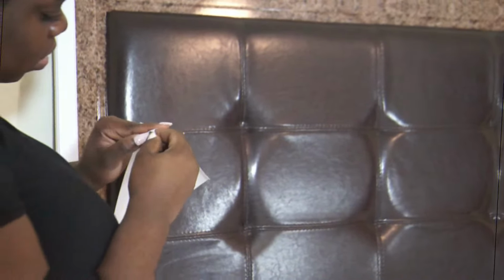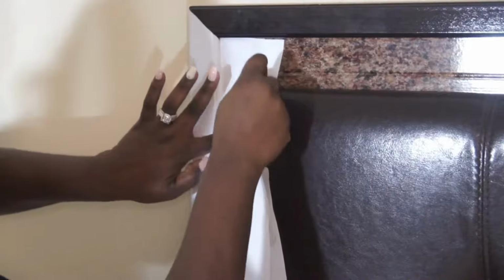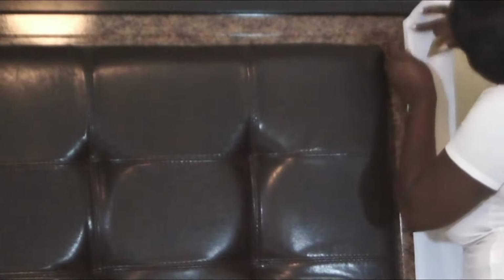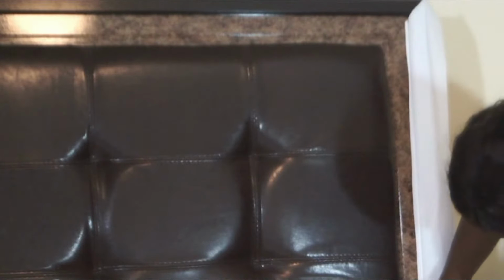DIY HEADBOARD TRANSFORMATION !!!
I get it, sometimes it's not in the budget or it's not the right timing. inthis video i show you how to upgrade your funiture and give your space a facelift with breaking the bank. keep in mind this is a temporary fix til you actually upgrade.

supplies needed:
Contact Paper
vynl from the fabric store
XACTO knife
and a card
Like me on FB@Destinedtodesign